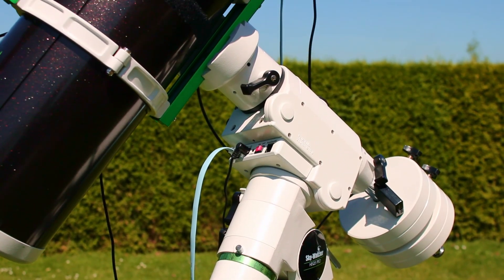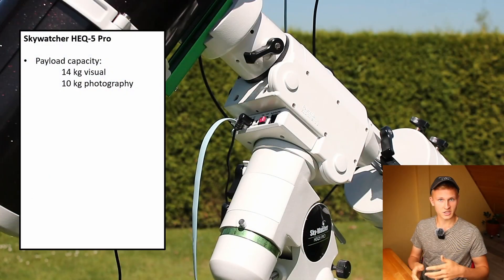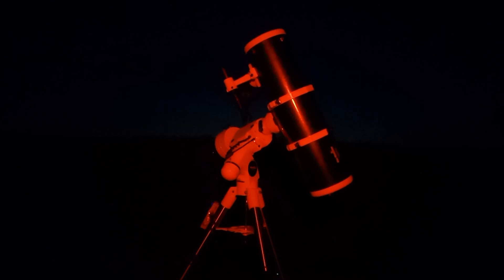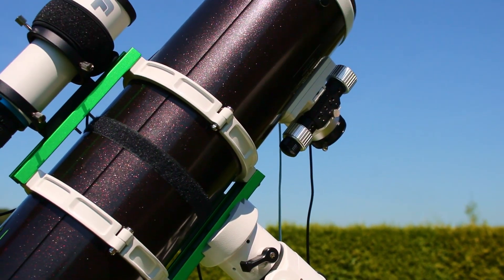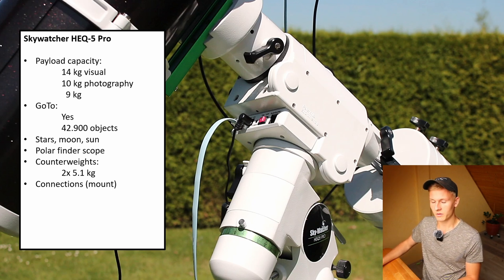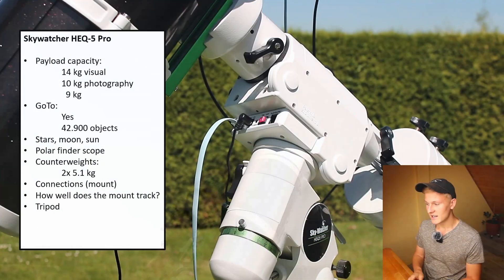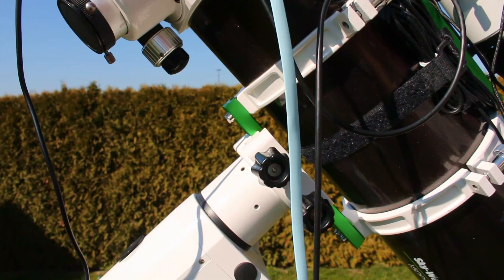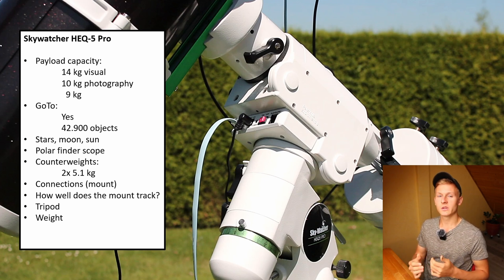Skywatcher HEQ5 Pro: Best Mount for Astrophotography?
In this video, I want to answer the question of whether I would recommend the HEQ5 Pro for astrophotography. I have been using this mount for astrophotography for a few years now and have been able to take some great pictures. If you're still unsure whether this mount is right for you, then you should definitely watch this video.